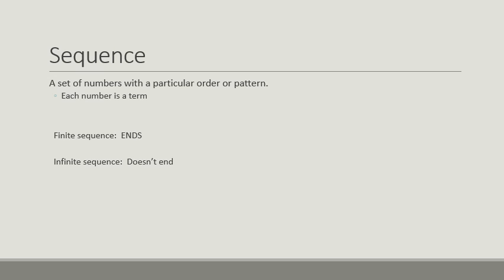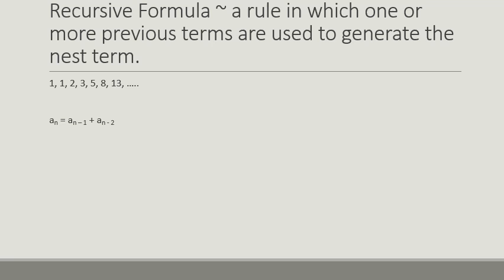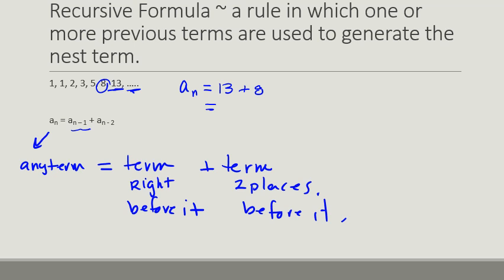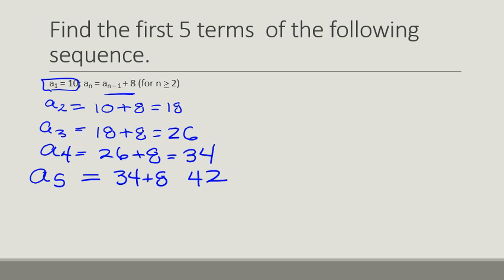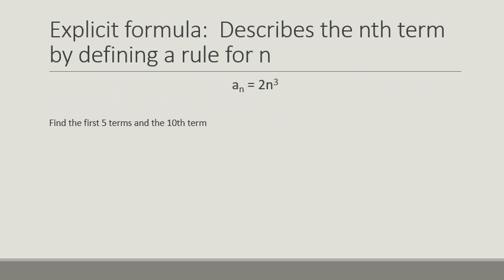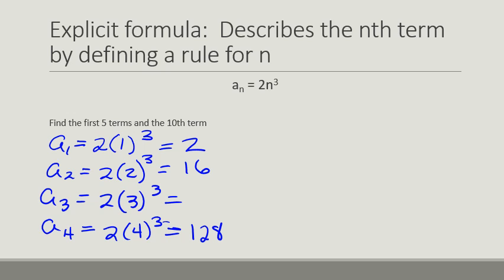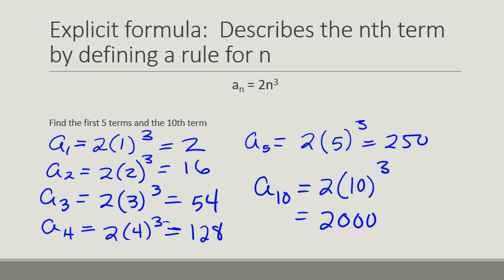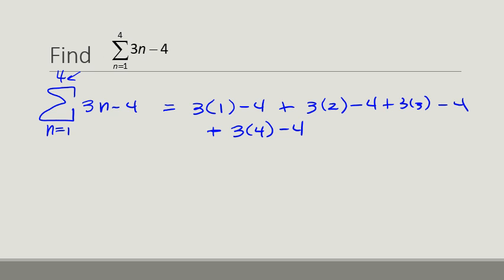9 1 intro to sequences